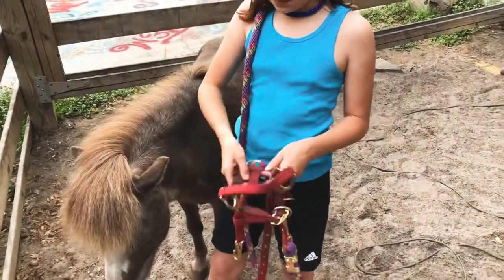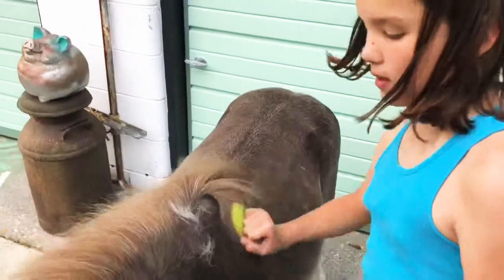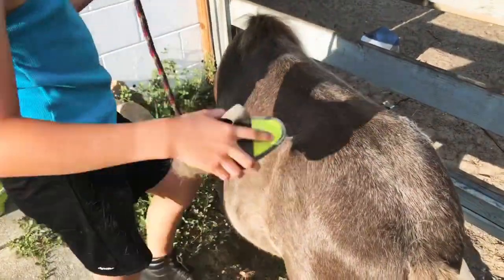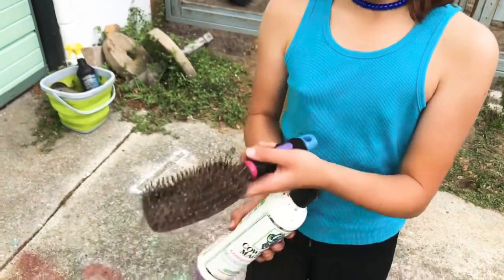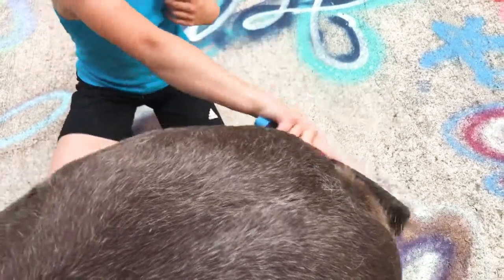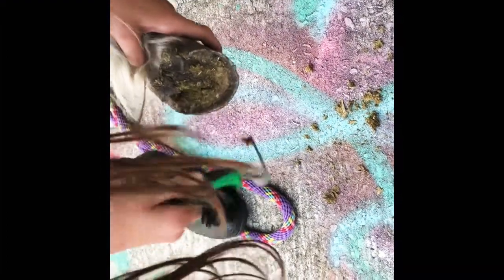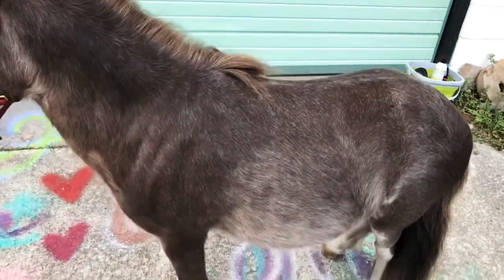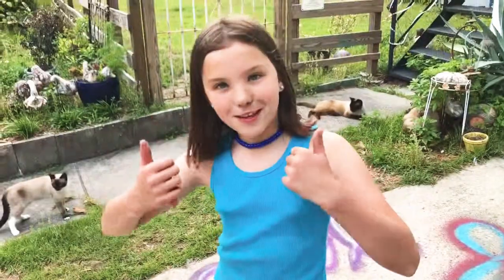How to Groom a Mini Horse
In this video, I will be teaching you guys how to groom a mini horse. A lot of you probably don’t need to know how to groom a mini horse but I thought it would be a good video. This is not my horse, but I take care of him for someone.